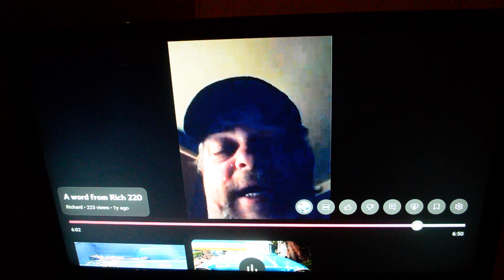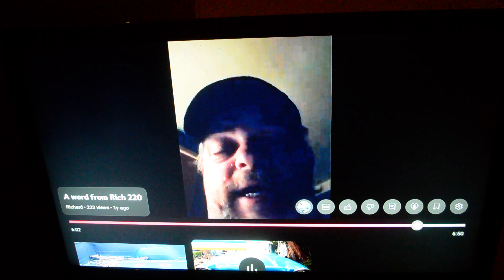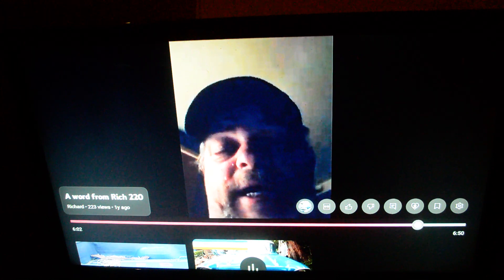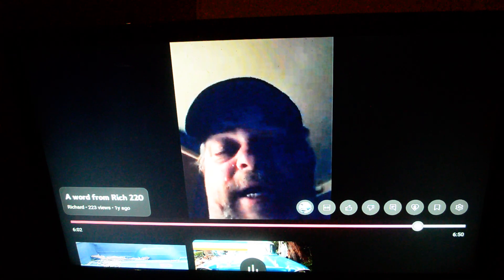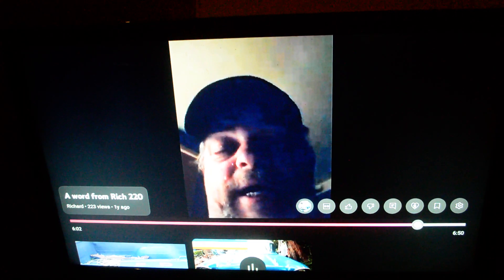don't know what he's talking about again